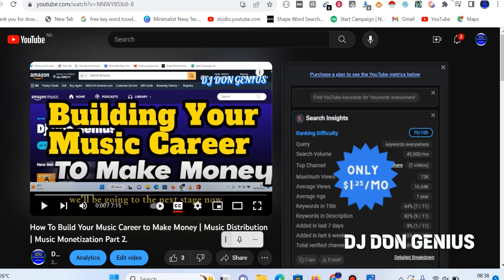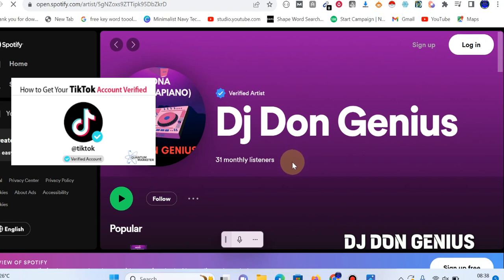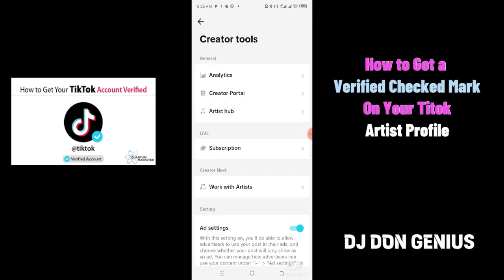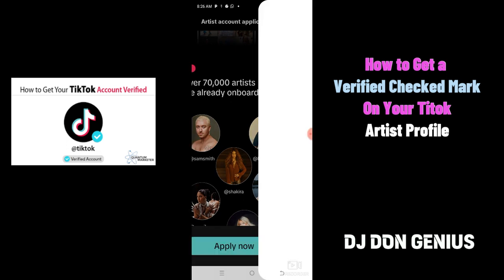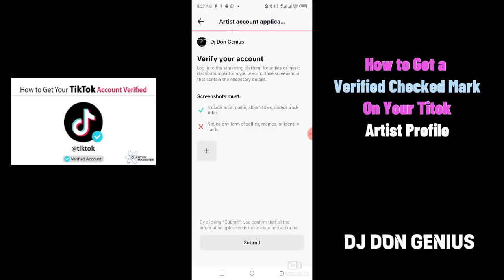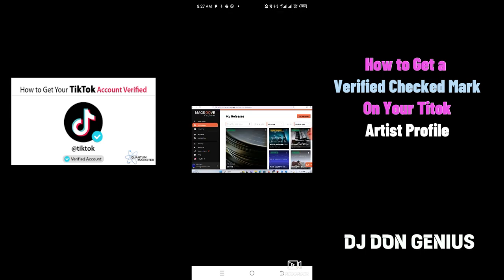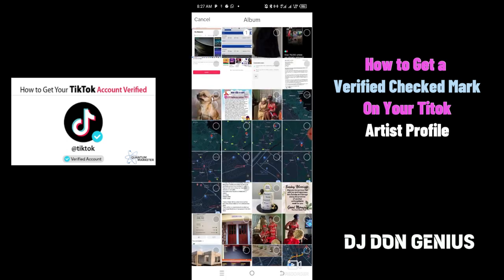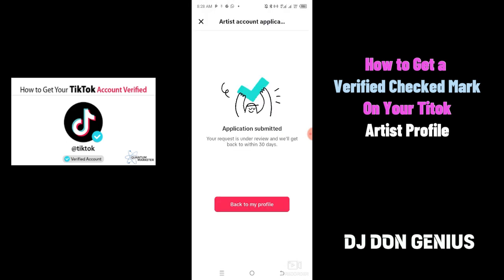How To Get a Verified Badge on Tiktok Account As an Artist | How To Get Verified on TikTok: Tips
How To Get a Verified Badge on Tiktok Account As an Artist | How To Get Verified on TikTok: Tips and Tricks